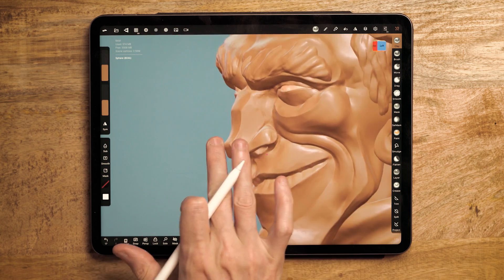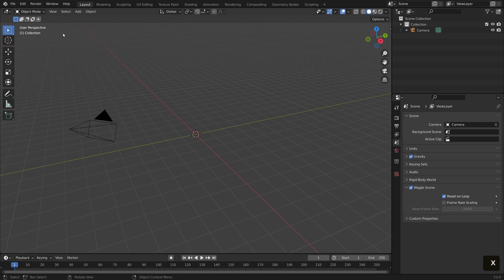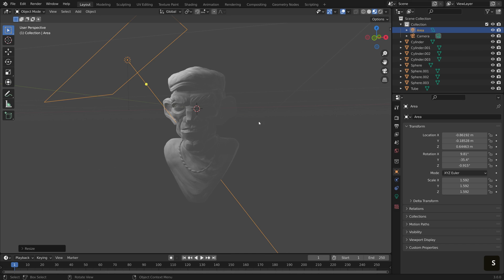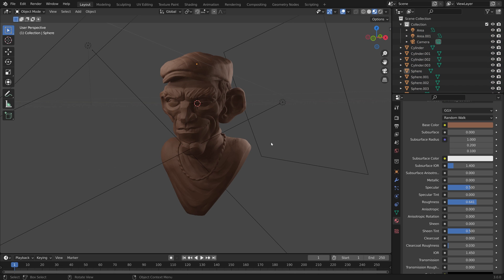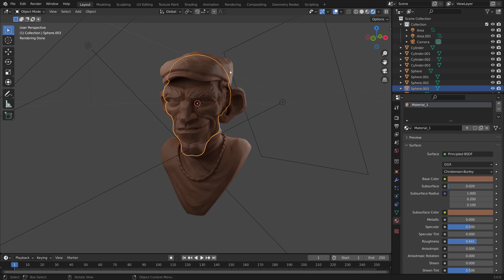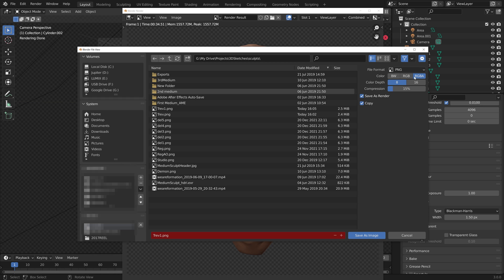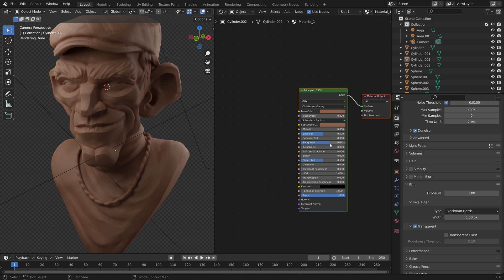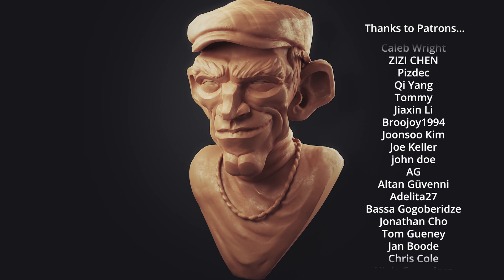Render Nomad Sculpts as Clay in Blender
This video is for Nomad Sculpt users that want to take advantage of the increased fidelity of a pathtracing renderer like Cycles in Blender.

0:00 Intro
0:30 Exporting from Nomad
0:55 Import to Blender
1:47 Adding lights
2:52 Setup clay material
4:45 Export settings
5:54 Creating a slightly more advanced shader